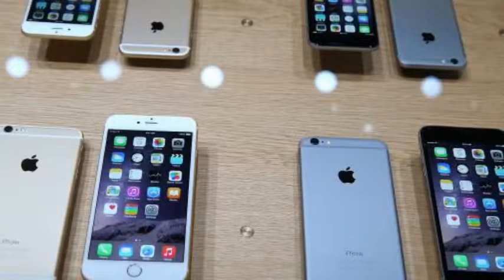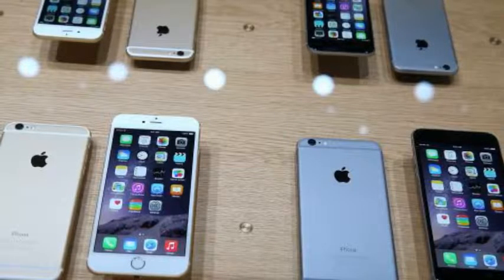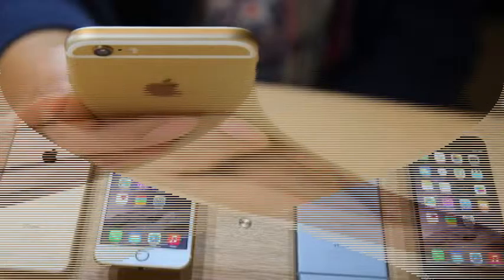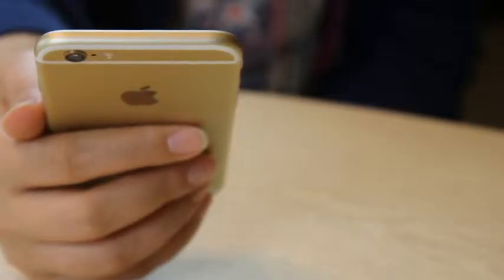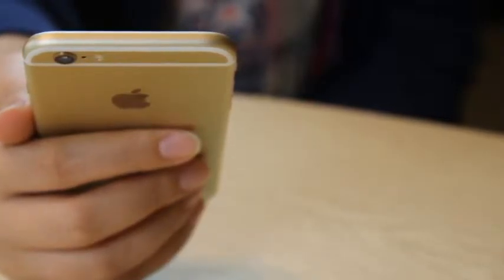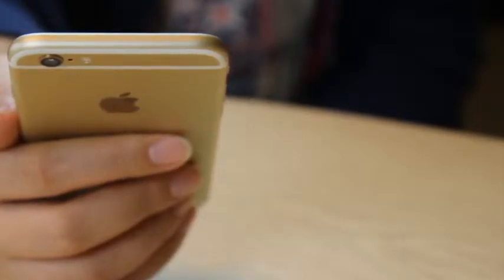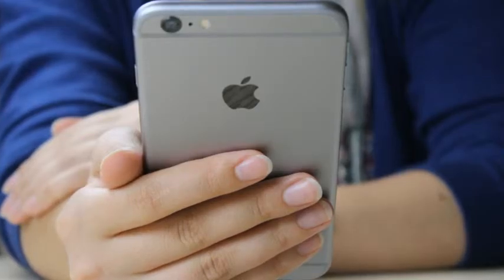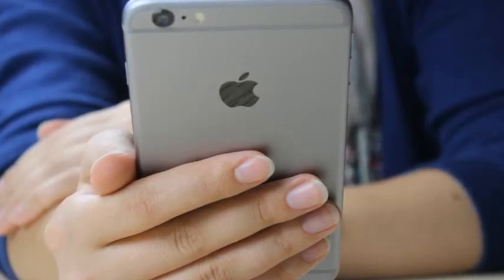The simple trick that frees up space on your iPhone WITHOUT having to delete photos, music or apps